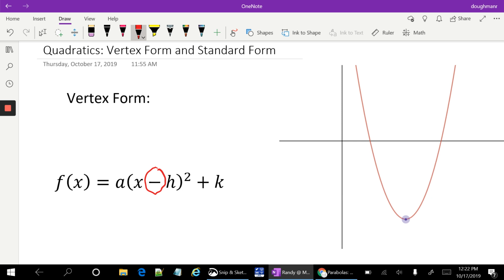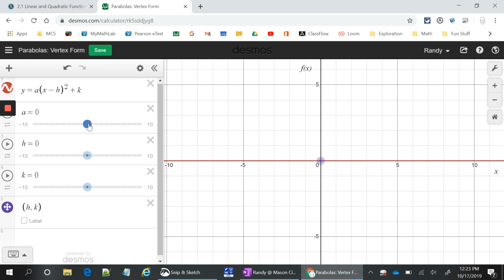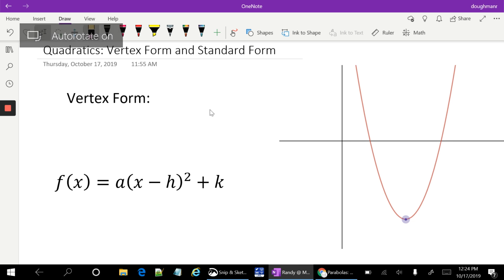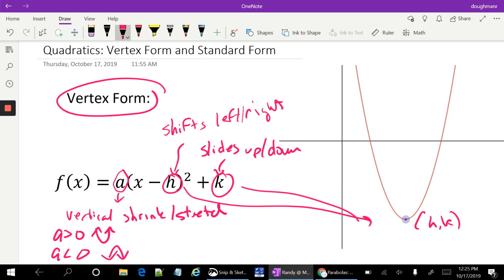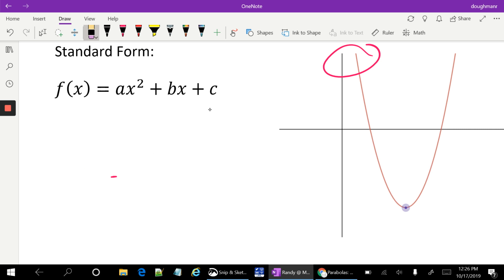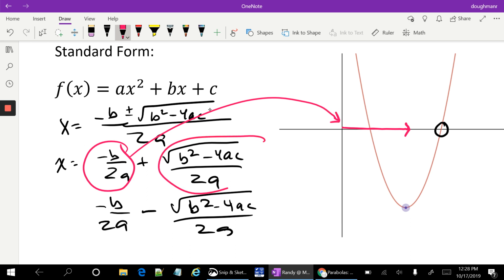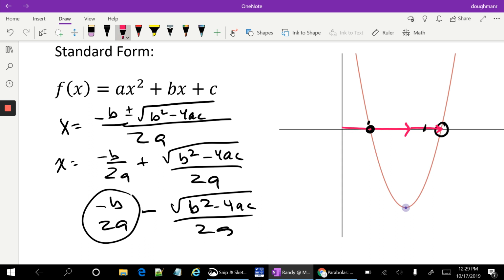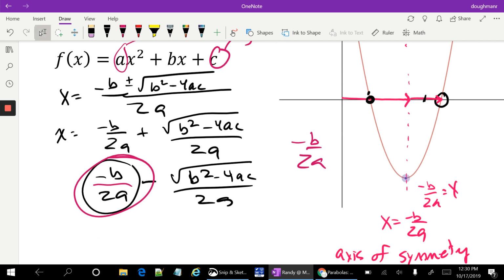Quadratic Equations Vertex Form and Standard Form